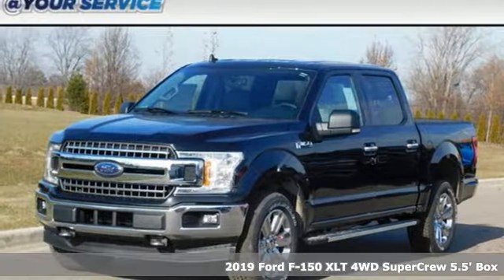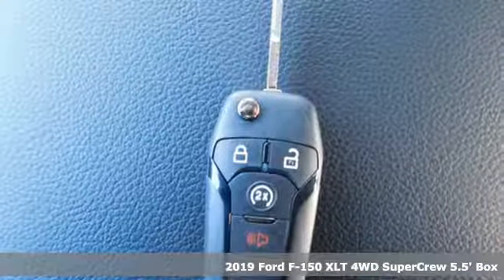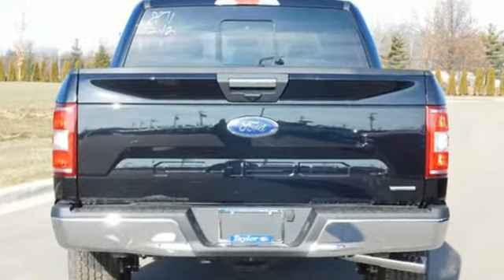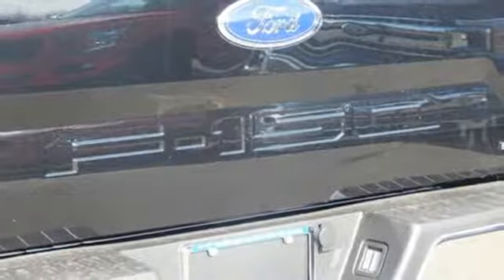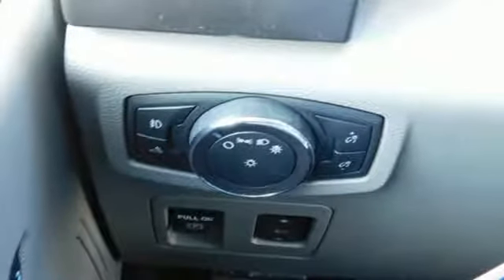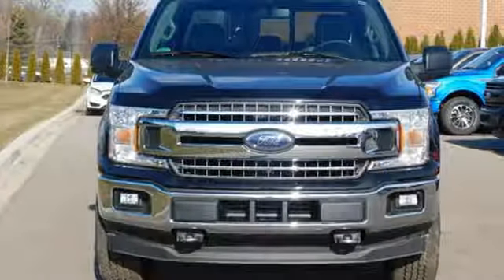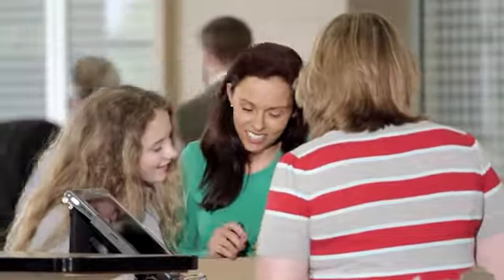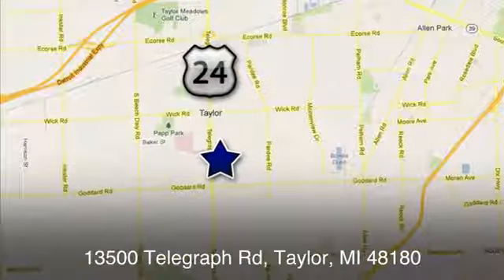New 2019 Ford F-150 Taylor MI Southgate, MI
Year: 2019
Make: Ford
Model: F-150
Trim: XLT
Engine: EcoBoost 2.7L V6 GTDi DOHC 24V Twin Turbocharged
Transmission: 10-Speed
Color: Black
Interior: Medium Earth Gray
Stock #: KFA58871
VIN: 1FTEW1EP2KFA58871
Recent Arrival! 4WD, ABS brakes, Compass, Electronic Stability Control, Emergency communication system, Illuminated entry, Low tire pressure warning, Remote keyless entry, Traction control. Priced below KBB Fair Purchase Price! 2019 Ford F-150 XLT 2.7L V6 EcoBoost Price includes: $750 - Bonus Customer Cash. Exp. 01/02/2019, $750 - Retail Customer Cash. Exp. 01/02/2019, $500 - Ford Credit Retail Bonus Customer Cash. Exp. 01/02/2019

Address:
10725 Telegraph Road